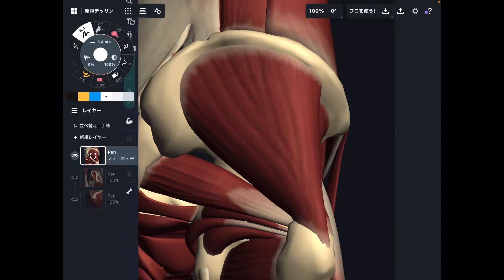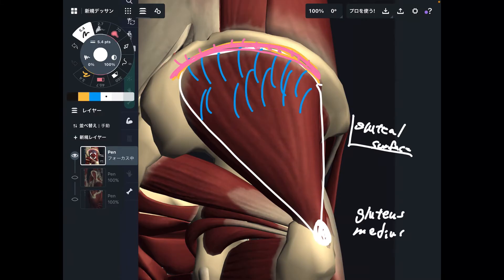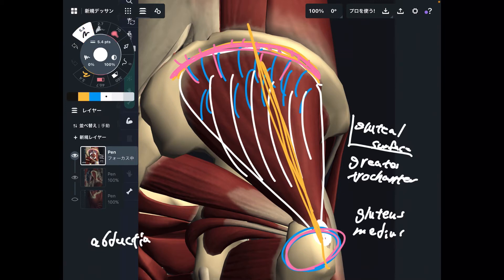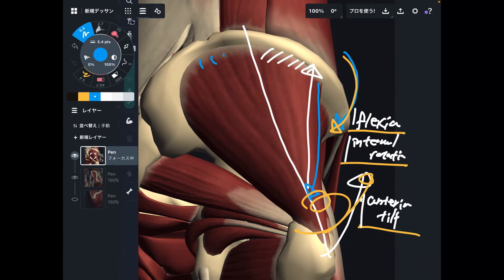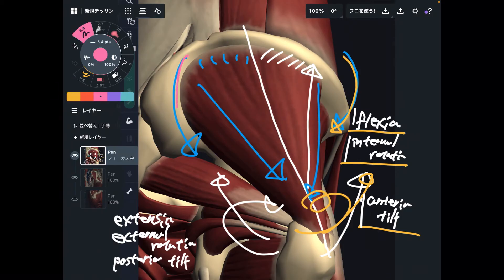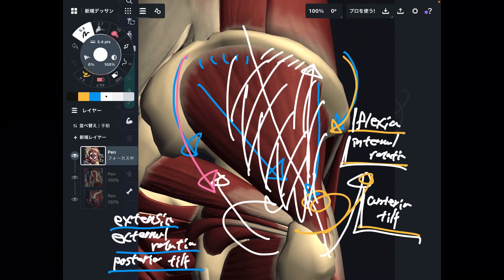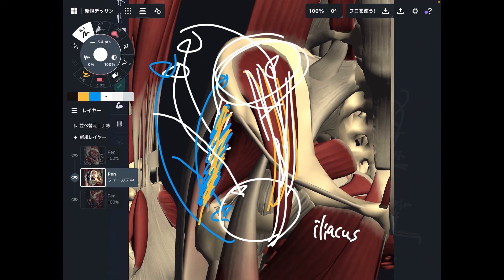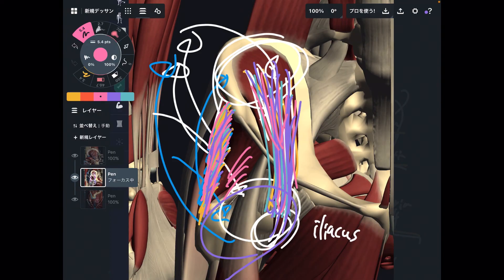Anatomy and function of gluteus medius